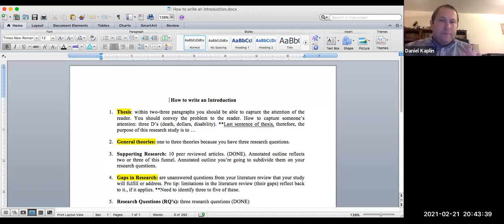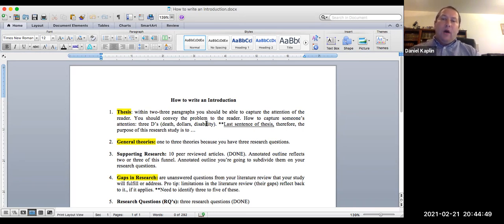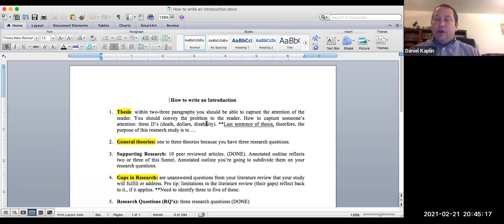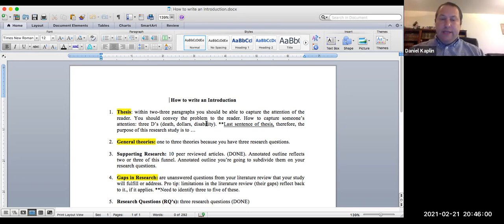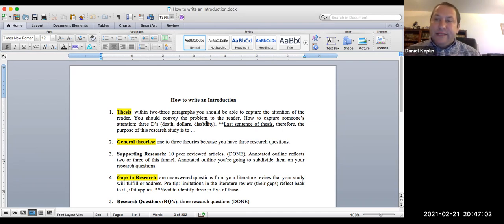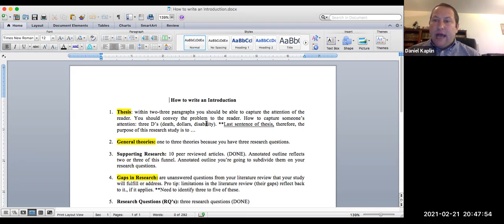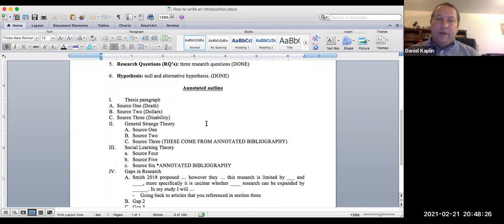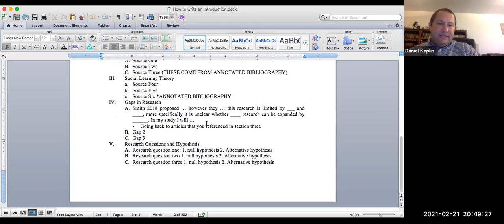Essential Elements when Writing the Introduction Section of a Paper